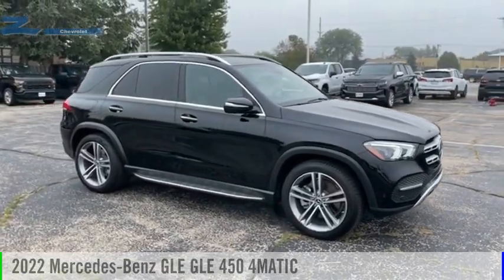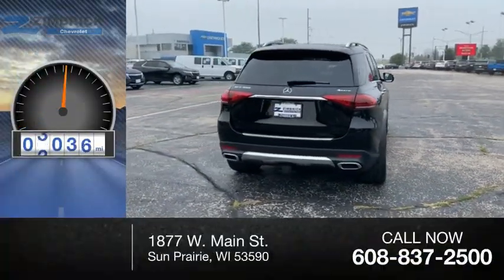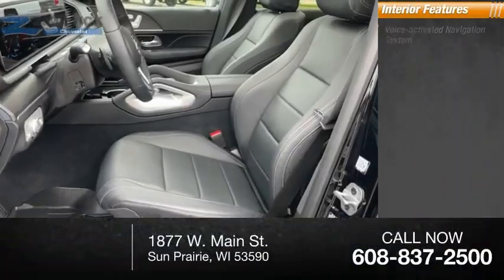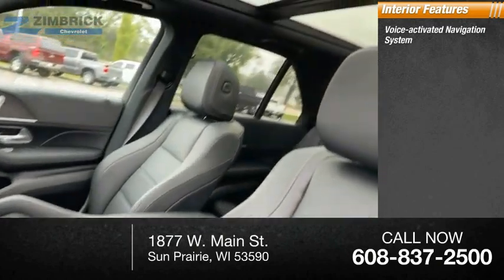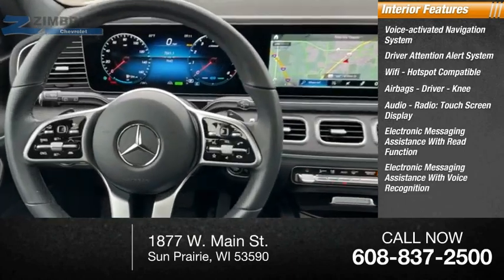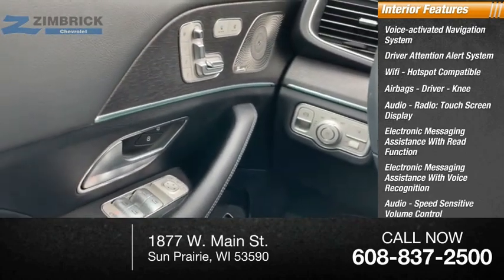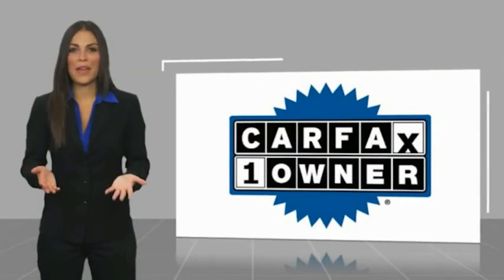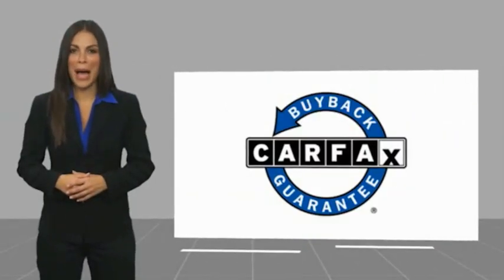2022 Mercedes-Benz GLE Sun Prairie, Madison, Waunakee, De Forest, Cottage Grove, WI 69203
2022 Mercedes-Benz GLE GLE 450 4MATIC

Zimbrick Chevrolet
1877 W. Main St.